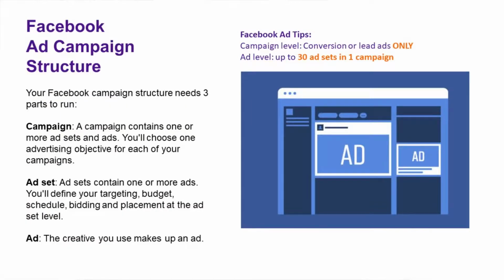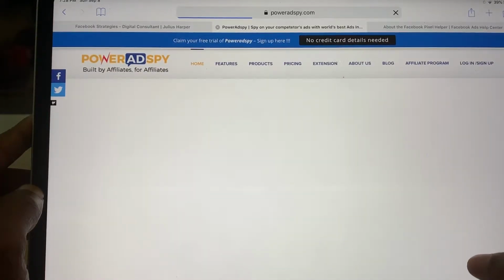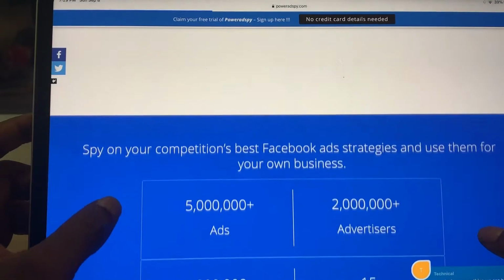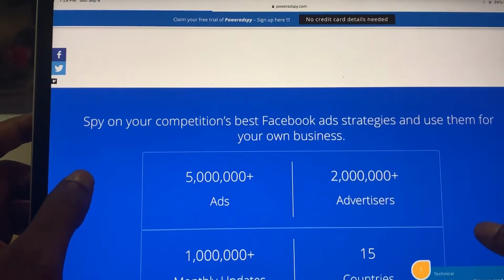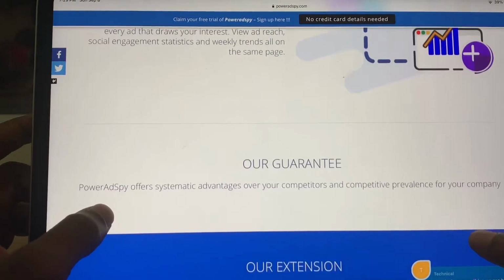HOW TO CREATE BETTER FACEBOOK ADS? FACEBOOK PIXEL AND MORE...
Are your Facebook Ads unsuccessful? If so, you can consider making the following necessary tweaks to restructure your FB marketing strategy.
Quick fact; 62% of Small business owners using Facebook Ads say they fail and miss their target. But there are over 2.2billon active users every day, and Facebook has the most significant reach of any social media channel.

Hold up! But that does not mean your business has to fail when it comes to Facebook Ads.

We are going to start with some basics!

Understanding the most effective way to create a Facebook Ad, you must first genuinely grasp the structure that makes up a Facebook Ad.